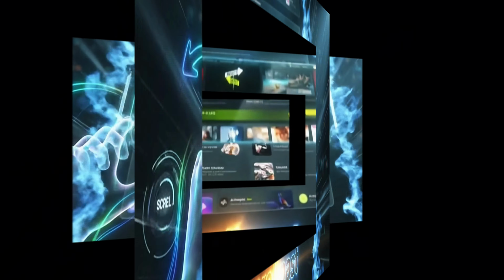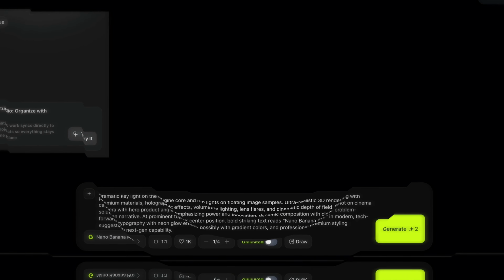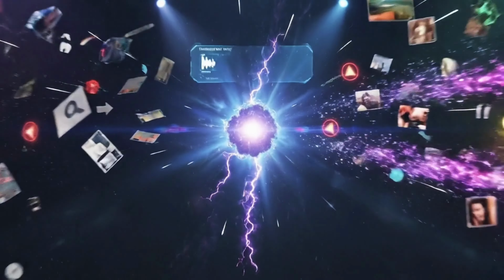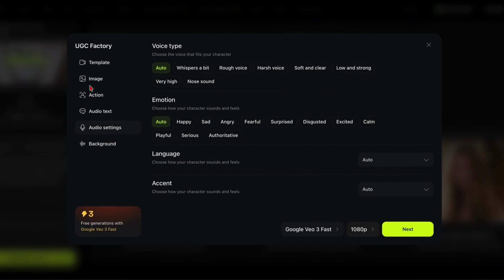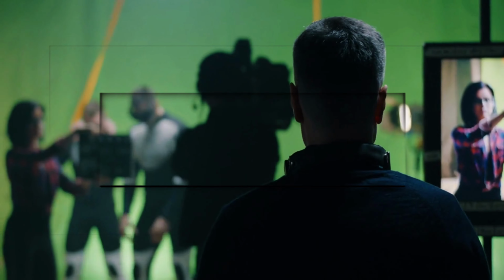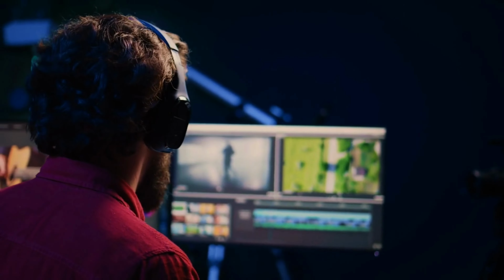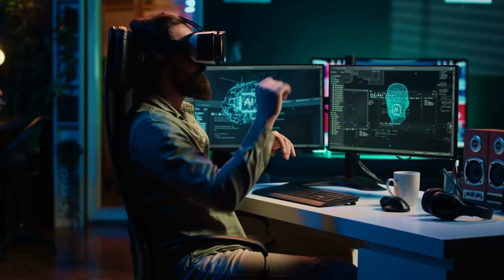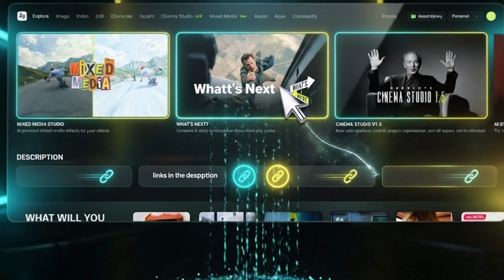I Tested The Cheapest AI Video Platform - Here's What Happened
Discover Higgsfield - the fastest-growing AI video platform that gives you access to multiple world-class AI models in one place. From Nano Banana Pro's stunning 4K images to Kling 2.6's native audio generation, this is the most creator-friendly AI video tool I've ever tested. In this video, I break down every feature and show you exactly how to create cinematic content without any film experience.
⏱️ TIMESTAMPS:
0:00 - Why This AI Tool Changes Everything
0:41 - The Problem With Other AI Video Tools
1:10 - Higgsfield's Unified Platform Explained
1:14 - Nano Banana Pro (4K Image Generation)
2:21 - Kling 2.6 Audio (Native Sound Generation)
3:21 - WAN 2.5 (Culture-Native Video Model)
4:05 - Cinema Studio (End-to-End Filmmaking)
5:09 - Real Example: Creating a Cinematic Scene
5:51 - Who Should Use Higgsfield?
6:55 - Honest Review: Limitations to Know
7:30 - Final Verdict: Is It Worth It?
7:48 - How to Get Started Today

 WHAT YOU'LL LEARN:
How to generate perfect AI images with readable text
Native audio generation that syncs automatically
Creating 10-second videos in any aspect ratio
End-to-end cinematic filmmaking workflow
Real cinema camera and lens profiles for professional results

Higgsfield is where creators come to generate cinematic shots with real control over audio, motion and consistency. If you can describe a scene, you can make a film-like shot.